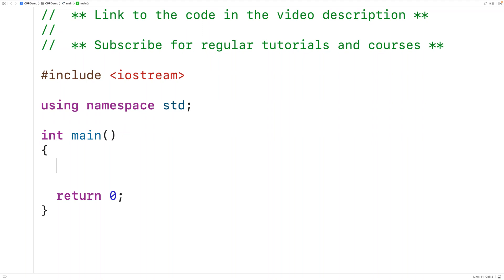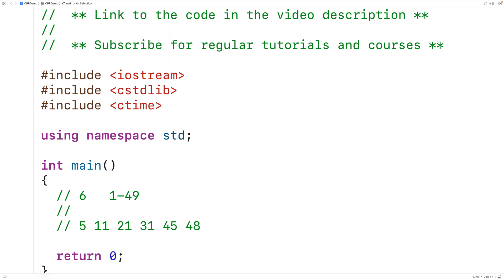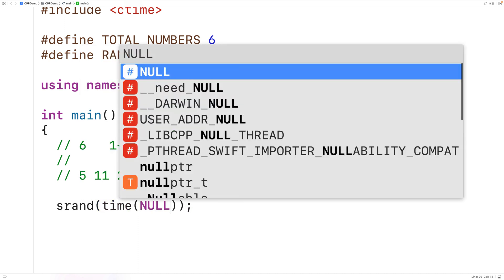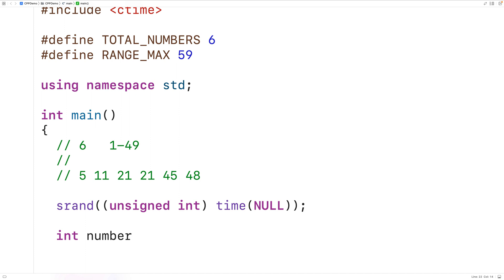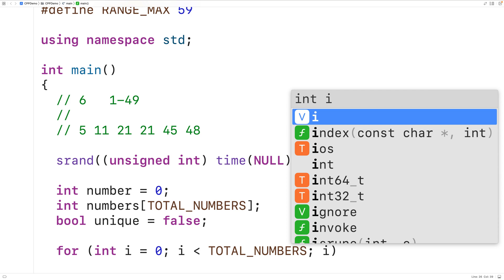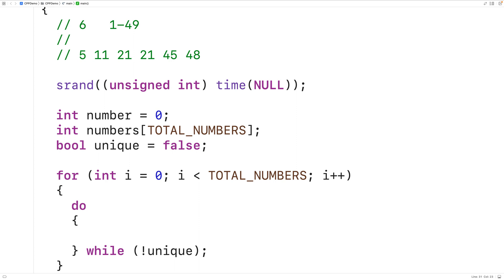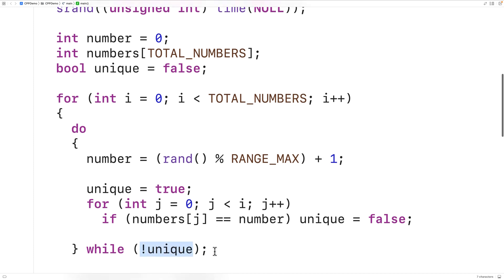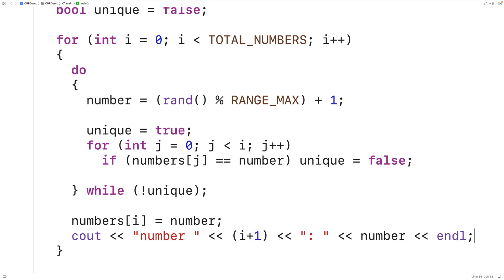Lottery Number Generator | C++ Example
How to generate random lottery numbers using C++.  An adjustable amount of unique random lottery numbers are generated, in the range of 1 to an adjustable maximum (e.g. 1-59). Source code to build a portfolio that will impress employers!